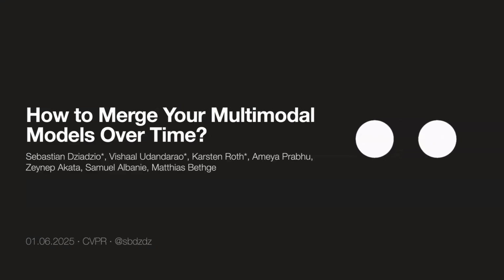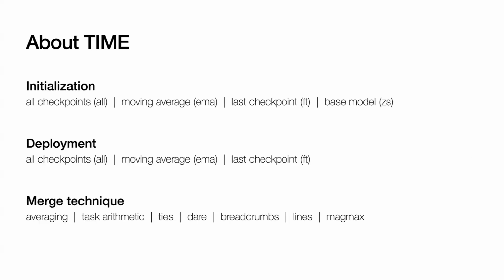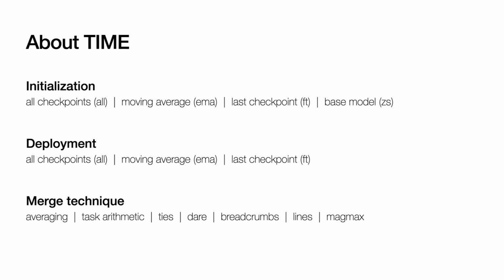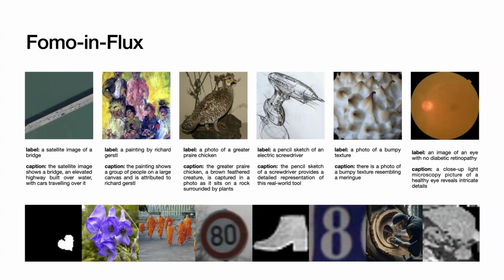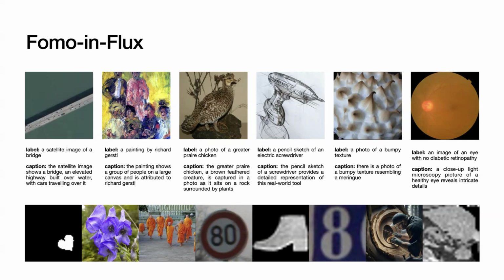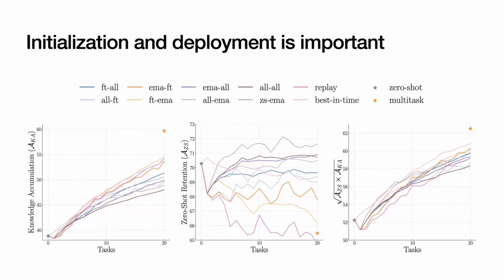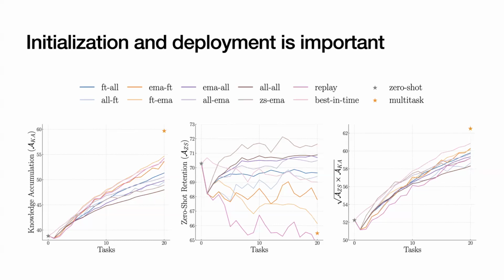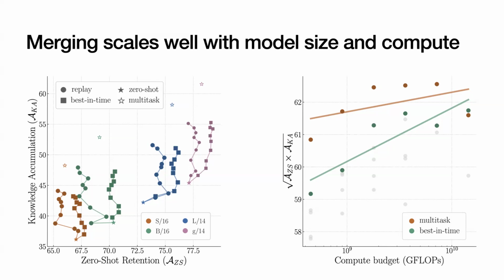CVPR 2025: How to Merge Your Multimodal Models Over Time?